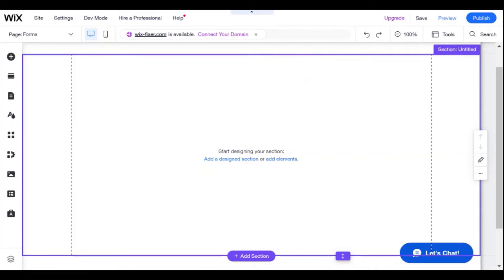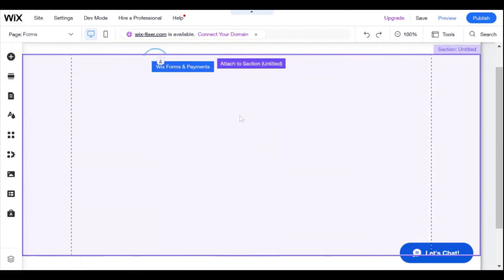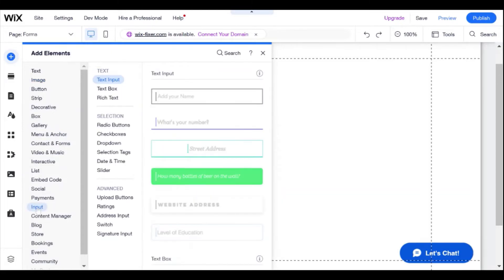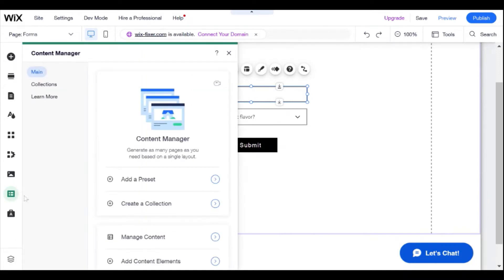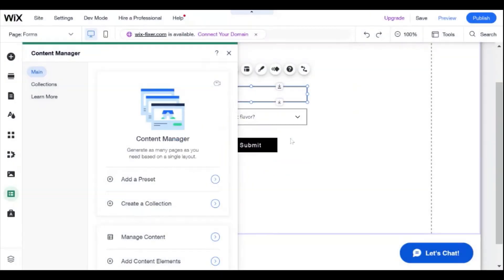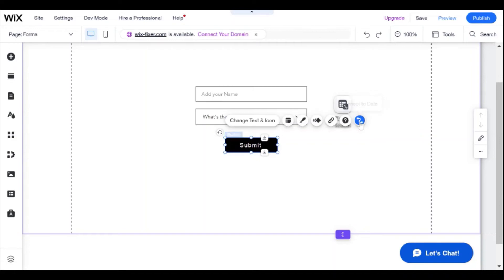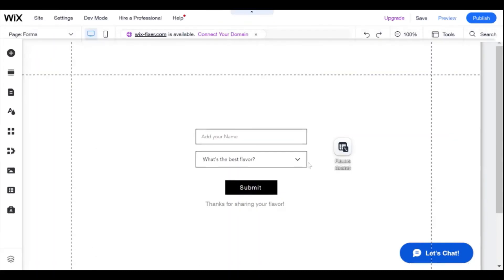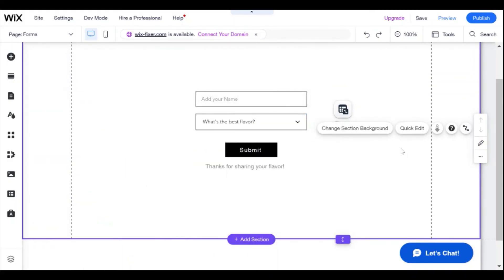How to Create a Custom Form on a Wix Website Tutorial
In this video, I’ll walk you through how to create unlimited custom forms on your Wix website without relying on Wix's built-in form limits. Whether you’re a beginner trying to avoid Ascend's form restrictions or an advanced user looking for dynamic form solutions, this tutorial will help you collect unlimited data efficiently using custom inputs and Wix’s content manager.

⏱️ *Timestamps*
00:08 – Intro: Create Unlimited Wix Forms
00:40 – Limitations of Wix Forms
01:40 – How to Circumvent Form Limits
02:30 – Building Custom Forms with Input Elements
03:30 – Creating a Data Collection
04:30 – Connecting Form Inputs to Database
05:50 – Setting Up Submit Actions and Success Message
06:50 – Testing Form Submission and Viewing Collected Data
07:40 – Final Thoughts & What’s Next